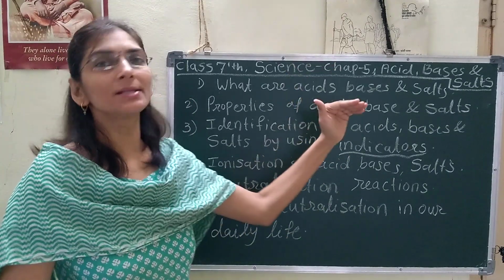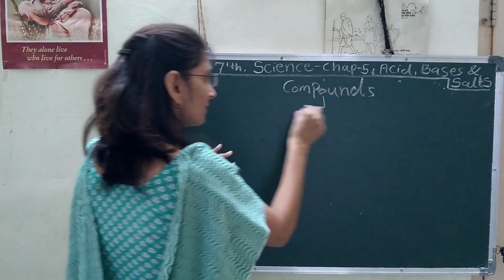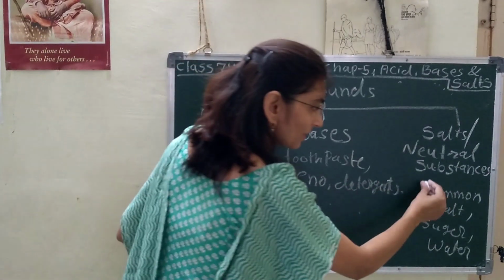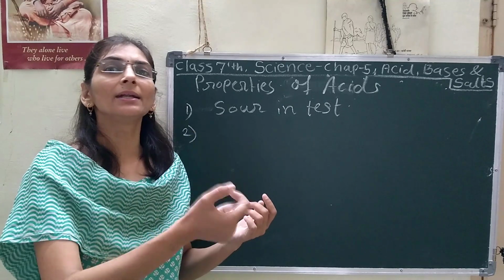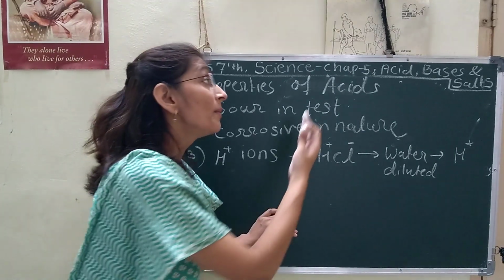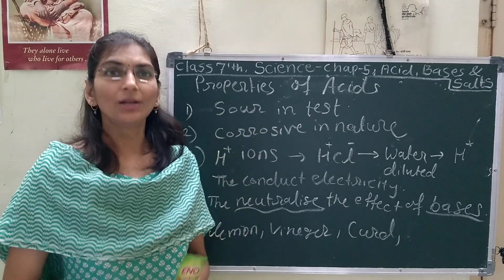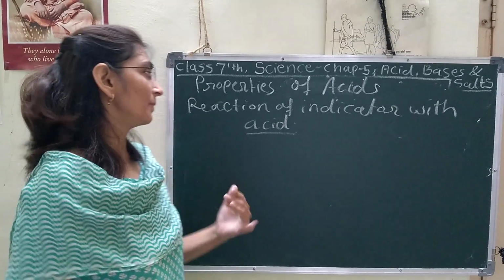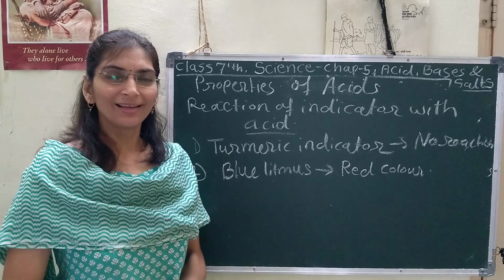L-1, class-7, Science, chapter-5, Acids, Bases, & Salts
introduction of acid bases and salts, & properties of acids